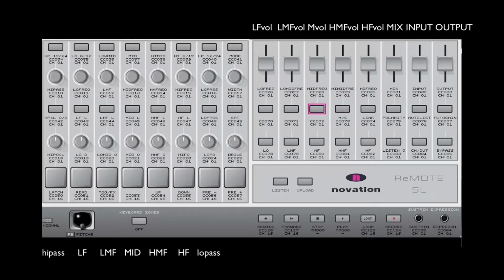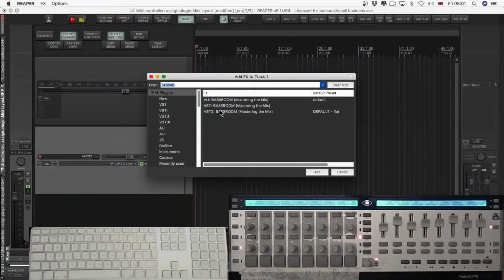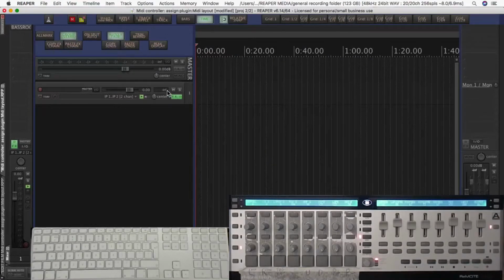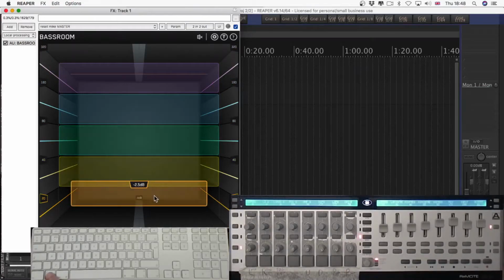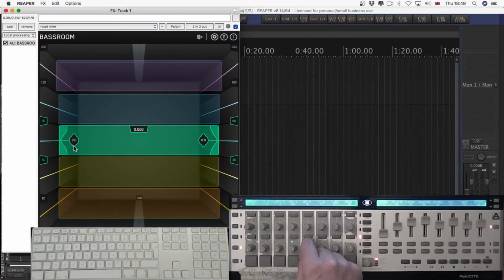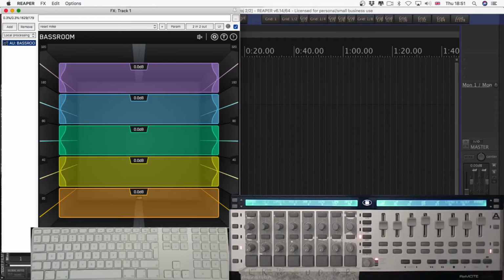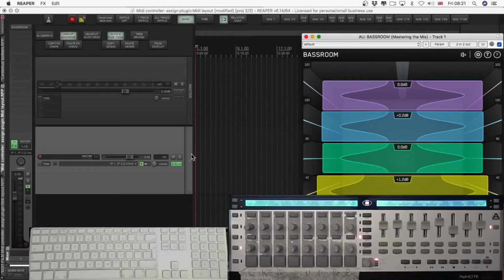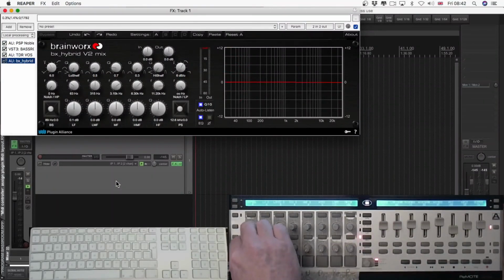CONTROL FX SERIES - EQ "BASSROOM" plugin - HOW TO PROGRAM to a MIDI CONTROLLER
0:00 intro
0:14 THINK! layout is everything - see why
1:14 - why i don't use vst 3 for this plugin
2:18 Program hot key to make it slick to assign
2:45 - ways to do this... the ol' fashioned way  - still works
3:00 PROGRAM VOLUME/GAIN
3:38 SAVE DEFAULT (ZERO PARAMETERS)
4:06 PROGRAM "Q"
5:19 BYPASS/VOLUME
5:40 THOUGHTS ON ALL YOUR EQ PROGRAMMING
6:00 SAVE MAPPING
6:10 SAVE FX CHAIN
6:45 TEST
6:58 - CONTEXTUAL TOOLBARS
7:25 OTHER ACTIONS TO BUTTONS TO MAKE THE CONTROLLER self sufficient
8:06 outro

Setting "BASSROOM" (mastering the mix) plugin up for midi control in Reaper.
Want to get your controller working?
How to program your controller to control FX parameters.

Some thoughts on laying out your FX on a midi controller.

Includes the template of the midi channels and CC's  I'm using.